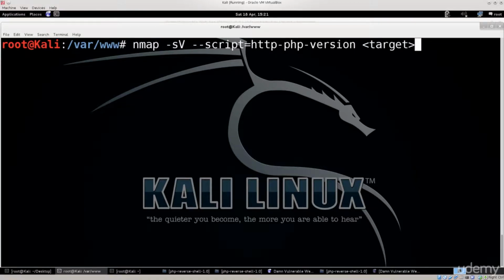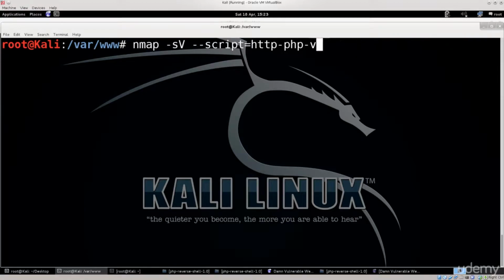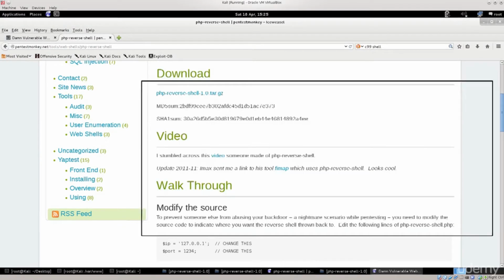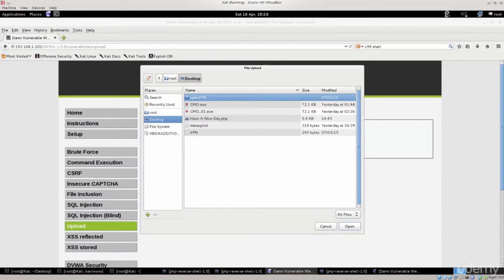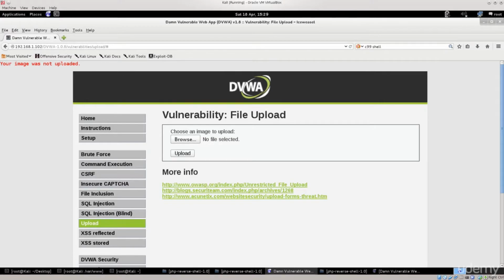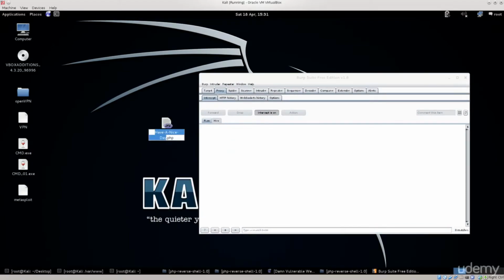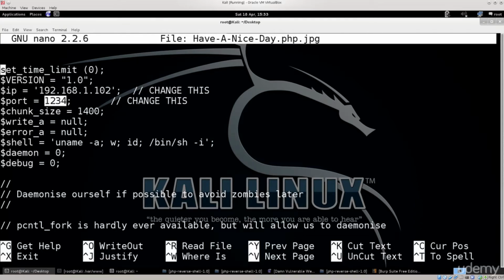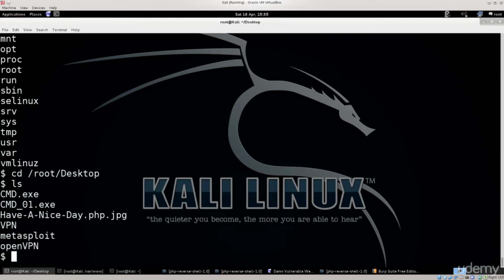How To Upload A Reverse Shell Onto A Web Server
Completed Course Udemy Penetration Testing
Reverse shells. Gain remote control of any device
This Material From Udemy